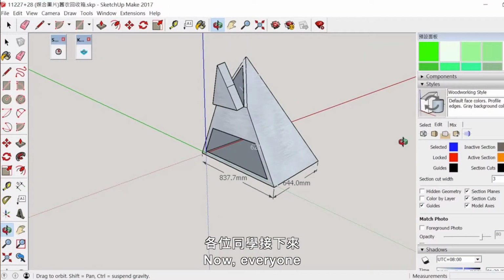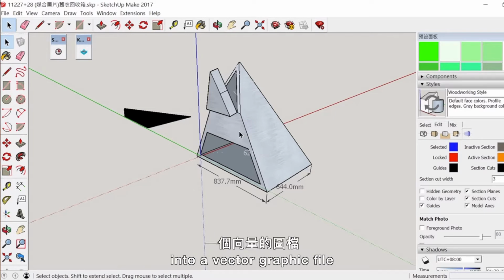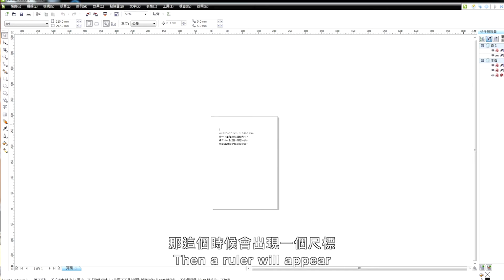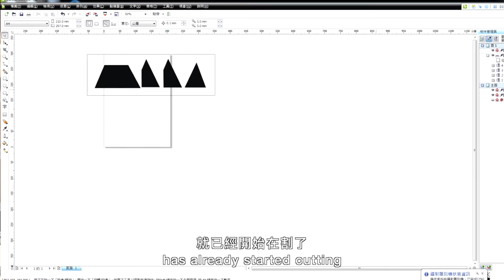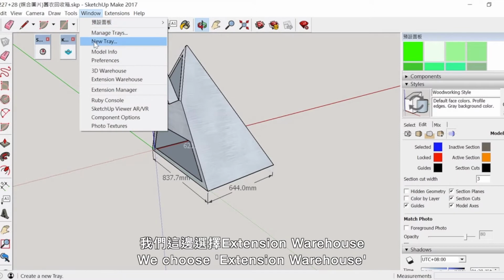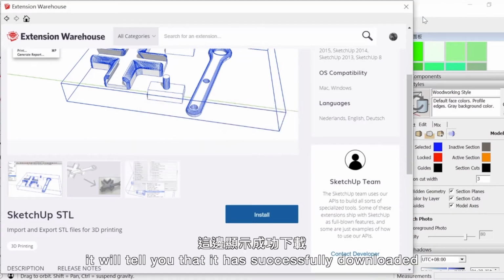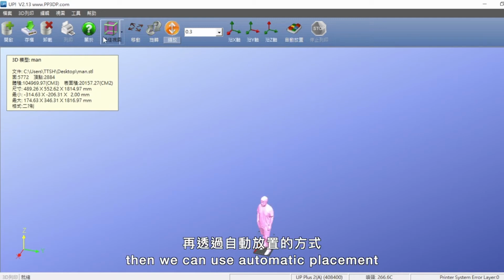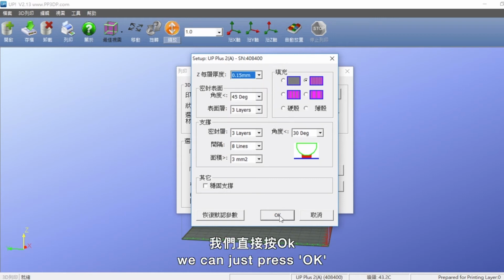New Media Art Enrichment Online Courses Episode.4-3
New Media and Digital Design—Digital Maker Output Creation
Lecturer | Yu-Hsiang, Chen